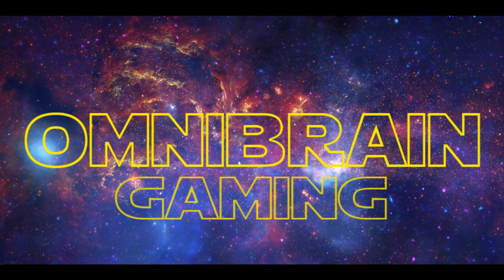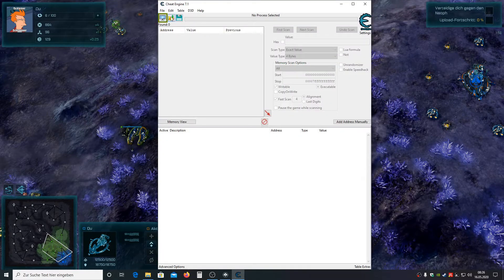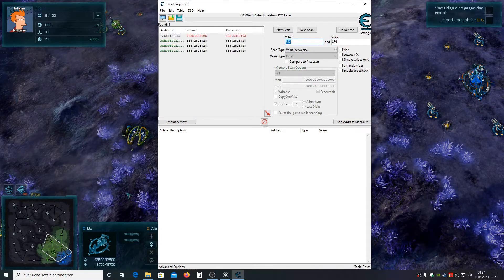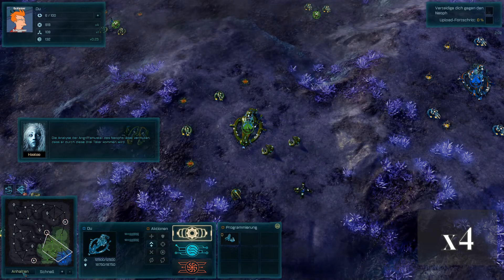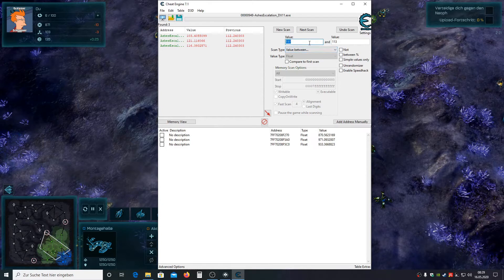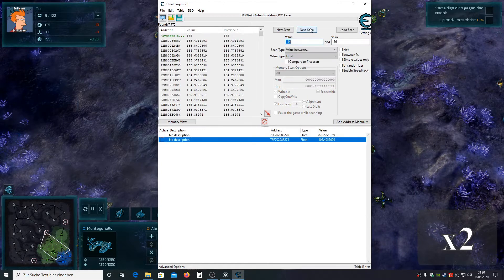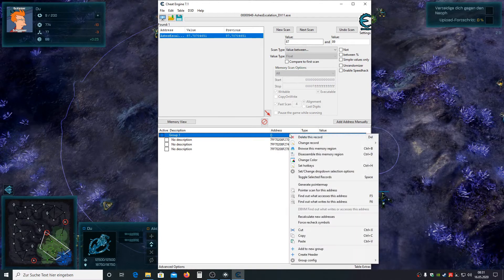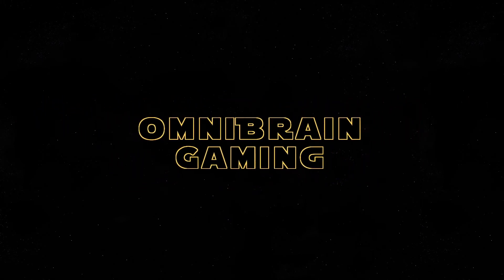Ashes of the Singularity Escalation - Have unlimited resources using Cheat Engine - DIY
I'll show you an esay, hands-on way to hack all resources in Ashes of the Singularity Escalation by using Cheat Engine.
You can have unlimited Metal, uranium / Radioactives, Quanta, Logistics, ...

All the values are stored in normal float values.
I will let you know here, as soon as I know, that something changes for newer game versions.

Get to the very end of the video to check out my cool outro.

Ashes of the Singularity Escalation, cheat, hack, unlimted money, cheat engine, step by step toutorial, do it yourself, DIY, how to cheat, single player, strategy game, full HD